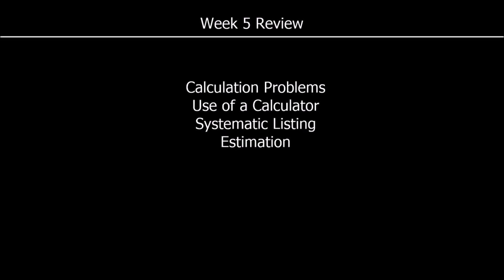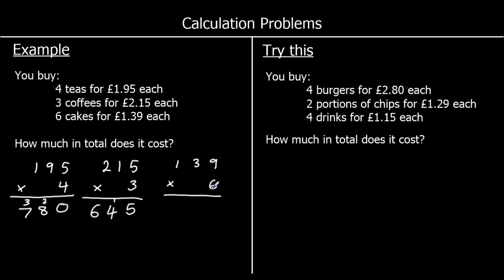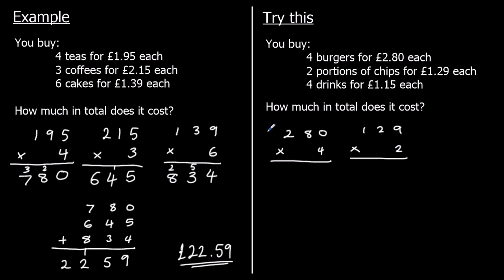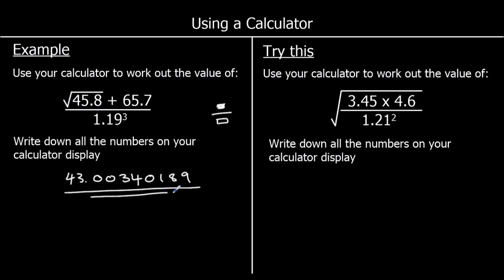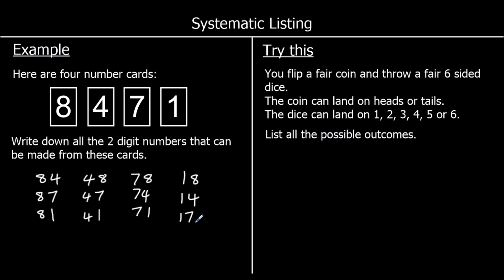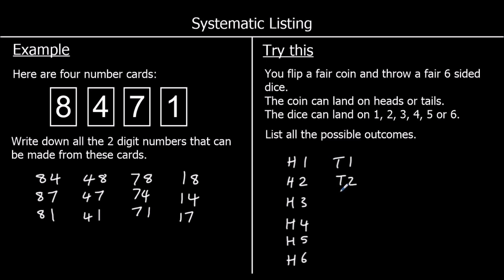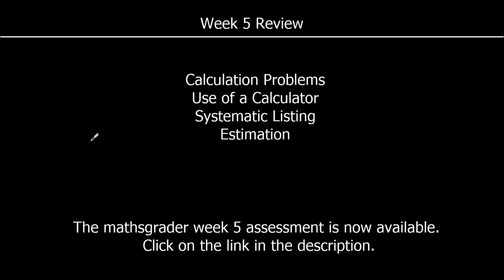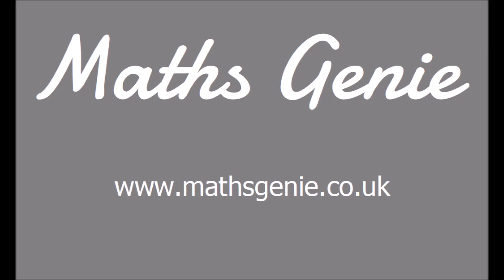Home School Week 5 Review (A)